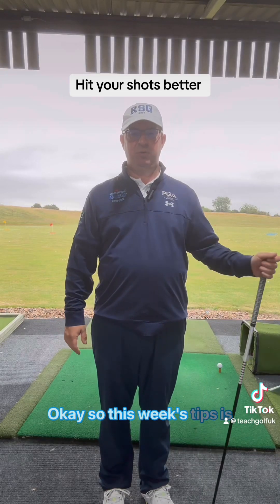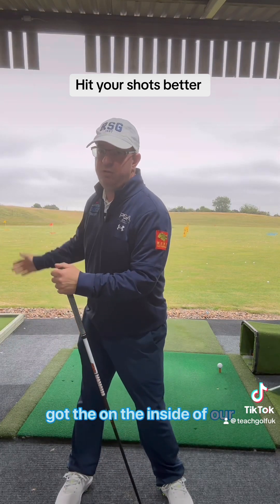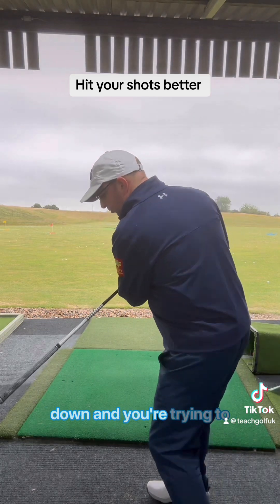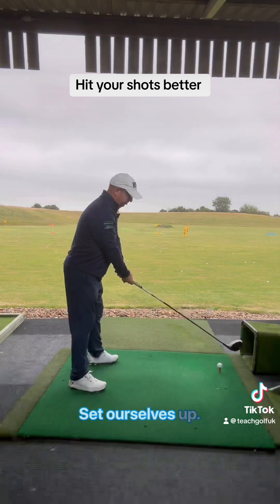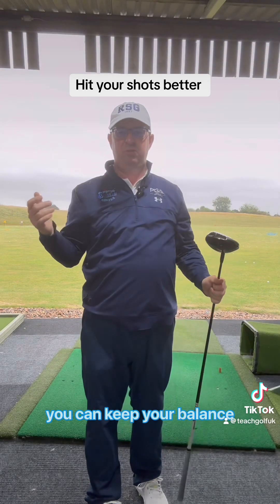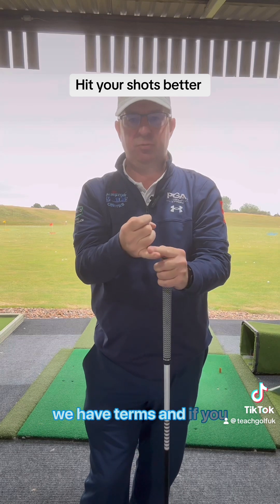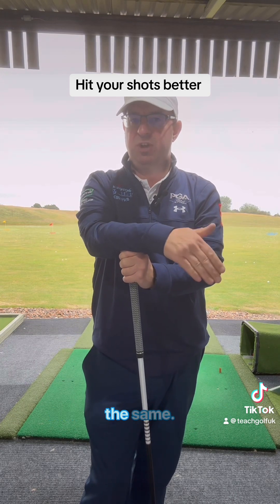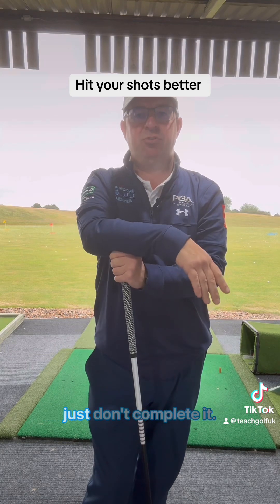How to hit your shots better